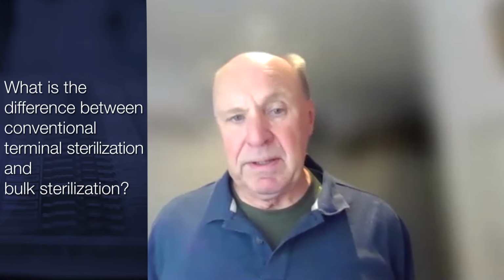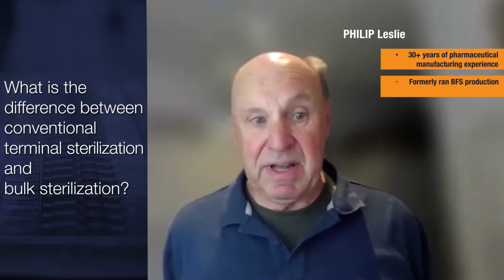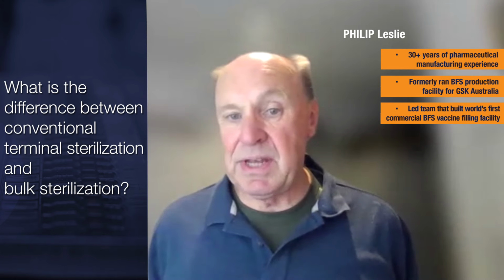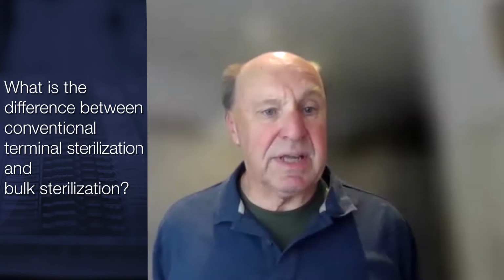Did You Know: Blow-Fill-Seal Terminal Sterilization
Technical videos where ApiJect experts respond to questions about ApiJect technology.

In Episode 4, Philip Leslie shares insight on Blow-Fill-Seal Terminal Sterilization :
-What is the difference between conventional terminal sterilization and bulk sterilization?
-And then with terminal, what other methods are used besides heat?
-Has there ever been a time when terminal was used with Blow-Fill-Seal, or when it’s desirable?
-What kind of equipment is needed?
-With Blow-Fill-Seal, is sterilization always done onsite?

TIMESTAMPS
00:00 Terminal and bulk sterilization
00:43 Methods other than Heat
00:52 Terminal sterilization and BFS
01:06 Equipment / Space
01:27 BFS sterilization

TRANSCRIPTION
From the manufacturing side it starts with the beginning of formulation conditions where we formulate and we chill the product in tanks to provide thermal stability.

While we're doing that we're mindful of mixing to preserve the product from a sheer stress standpoint then during BFS filling our process optimizes as cool of conditions as possible while maintaining proper container forming.

If required after filling, we can employ a blast cooling step and accumulate the product as WIP or a work in progress before we package as part of packaging.

We commonly use a pouch made of aluminum foil and polymer layers to aid with reducing vapor and gas transmission across the container wall.

As a final step we typically overlay that pouch with nitrogen prior to sealing it. From there it's all about cold chain. If the product needs it and the storage conditions for the end user we commonly receive concentrated drug substance and then we dilute that with water and salts to make a final drug product form.

Similarly a pharmaceutical company can send us bulk product that's already pre-diluted in its final drug product state either state you transfer that product into tanks you mix it you chill it and then it gets fed into the BFS for an R&D stability activity.

ApiJect would execute a formulation and filling activity package it and then store it and ship it at the conditions required back to the client for their stability studies.

Within our commercial manufacturing network our formulation capabilities are near endless.

As it goes for our ApiJect Technology Development Center we currently have a limited formulation equipment set on which means we can basically, handle Simple Solutions.

However, I will say that we are able to handle almost any platform of disposable formulation technology we can handle a wide variety of solutions suspensions and emulsions.

We started getting into trouble when clients want to fill very viscous products like gels or creams but that's not to say that we couldn't handle some of those products.

We just need to understand the client's product specification so challenges and formulations only really occur when you're dealing with complex products like suspensions and emulsions.

Basic solutions are pretty simple you add ingredients into a tank with water and you mix until they're dissolved.